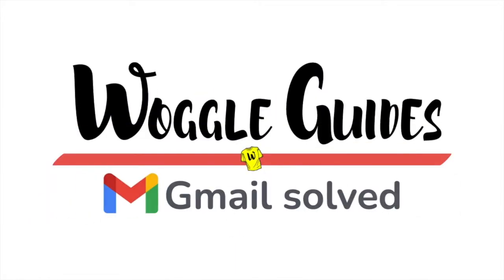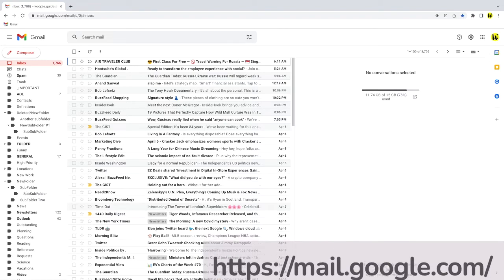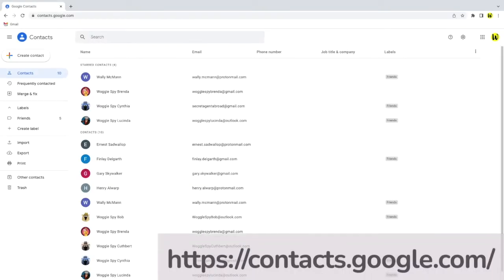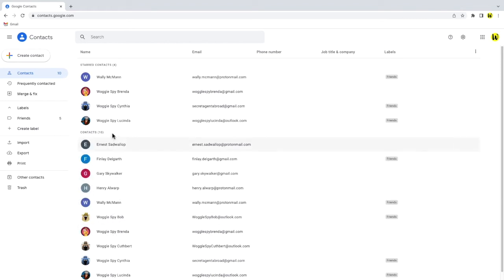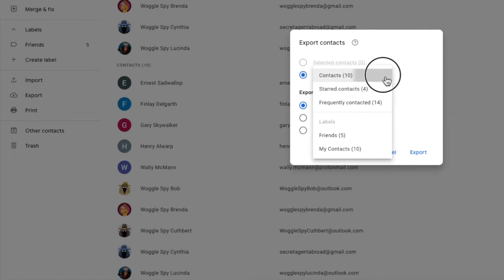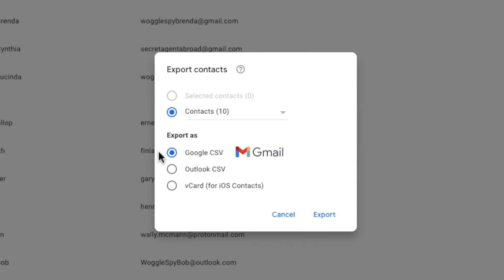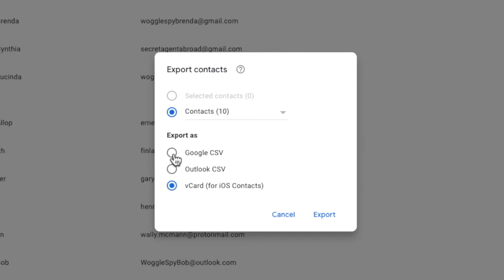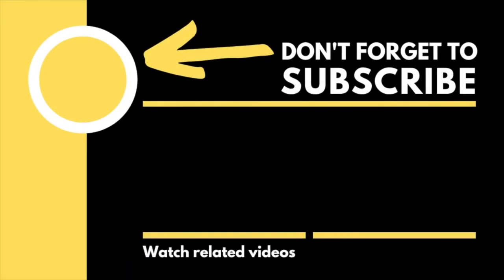How to export your Gmail contact list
In this guide, I’ll show you how to quickly export your Gmail contact list so it can be used in Outlook or a number of other email clients.

🕔  Key Moments
00:00 | Introduction
00:12 | How to export a contact list from Gmail
01:46 | Wrap up

🔎  Useful links
See more info on how to add contacts to Gmail in this article from the Google Support Center - ‘’Add, move or import contacts’ -

Gmail stores a list of all contacts who you have sent an email to in the past
You can quickly export a list of all these contacts to use in other email

1 - To do that, we need to go to the Google Contacts app.
As long as you are logged into Google, you can find this by visiting the contacts link on the screen or clicking on it in the description below. The Google Contacts app works just like an address book, storing all the details of your regular Gmail contacts.
2 - To export this list, I’ll move my mouse to the left hand panel, and you’ll see there is an option to export. I’ll click on that once. A window then pops up with a number of export options.
3 - At the moment, all contacts are selected but you can choose to export a smaller group or even only selected contacts.
4 - You also have three options for how you export your contact list
5 - The default section is for a Google CSV file - this should be used if you want to import your contacts list to Gmail
6 - The next choice is an Outlook option - choose this if you plan to import your contact list to Microsoft Outlook
7 - And finally, the last option allows you to create a contact list that can be imported into Apple Mail.
8 - I’ll choose the option to export the contact list in a Gmail friendly format. And click on the Export link to confirm that
9 - You’ll see that the contacts CSV file is downloaded and can now be imported into Gmail.